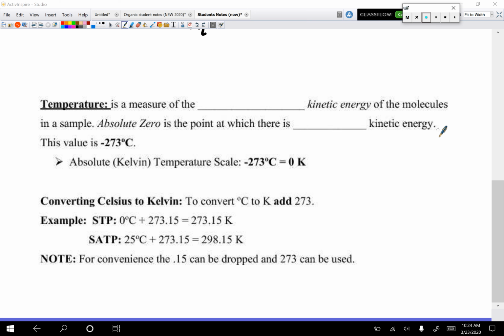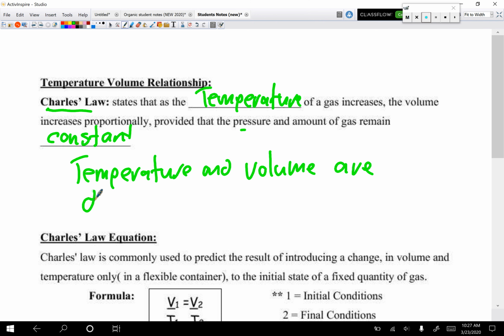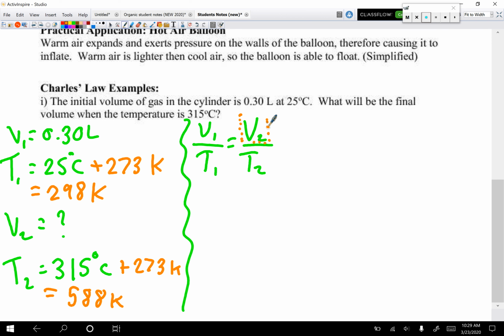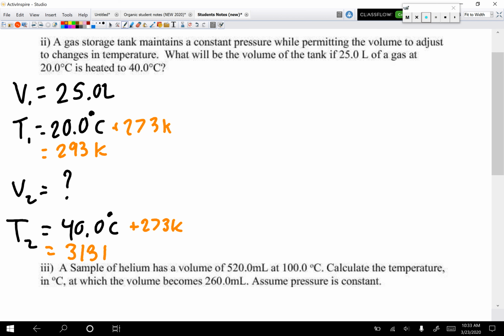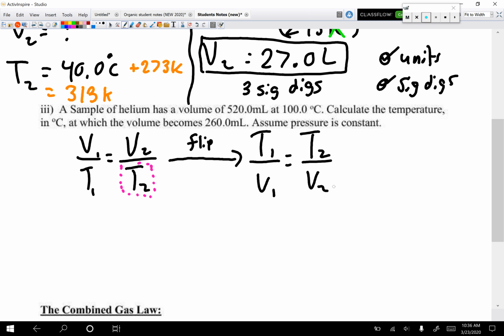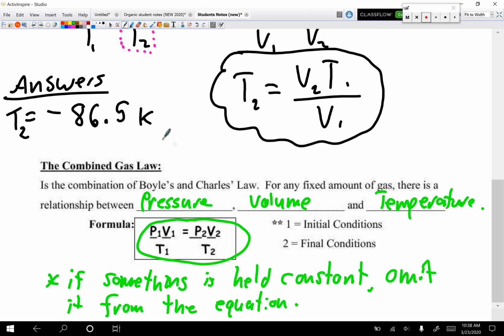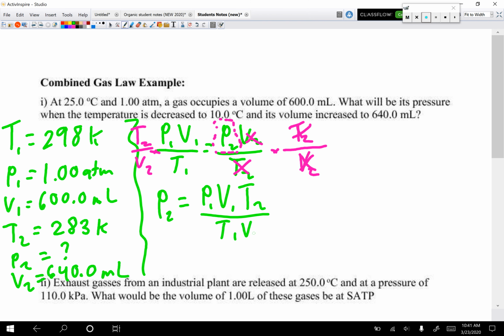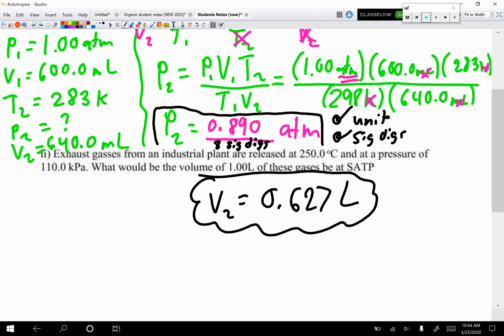Gas Unit Lesson 3 Gas Laws Part 2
Charles' Law and The Combined Gas Law